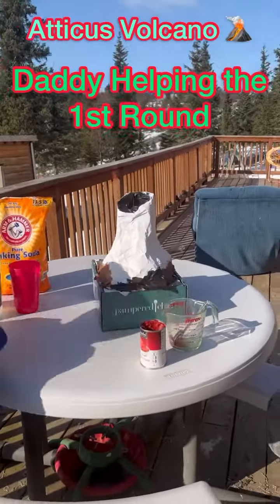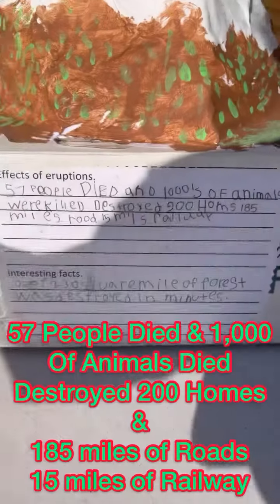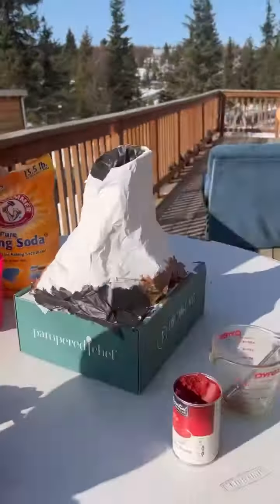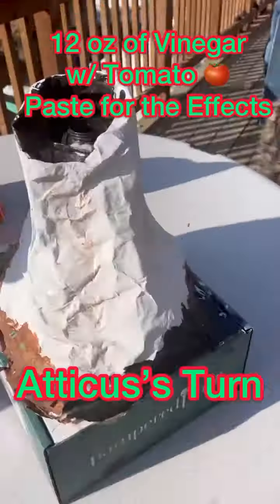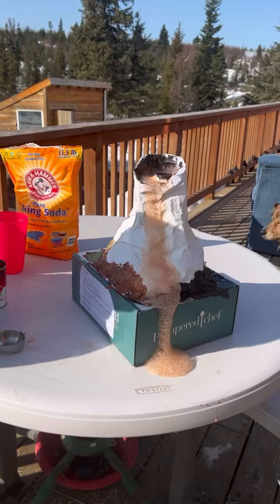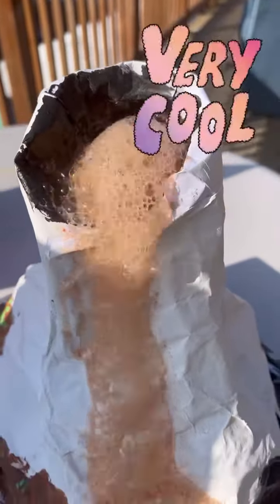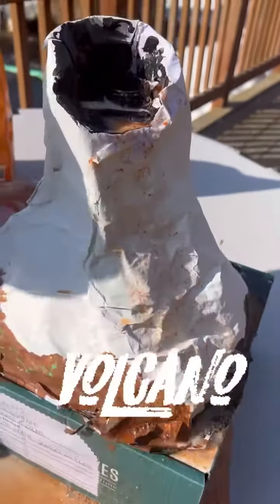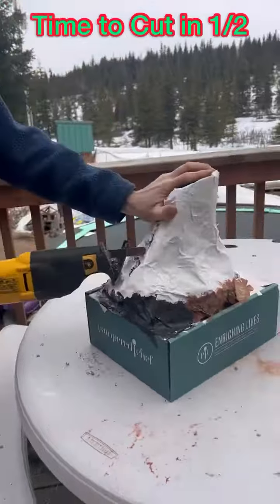Atticus Exploded & Cut a volcano in 1/2